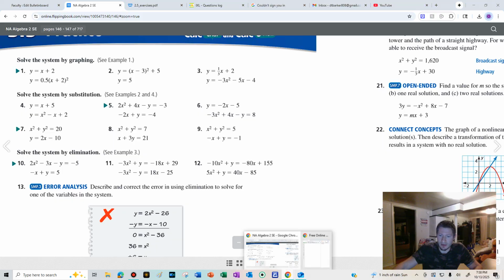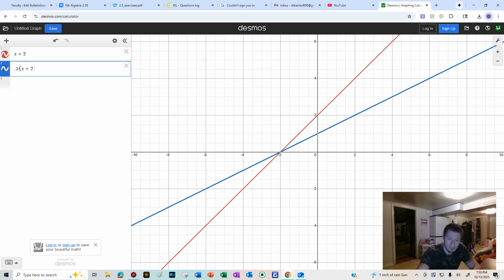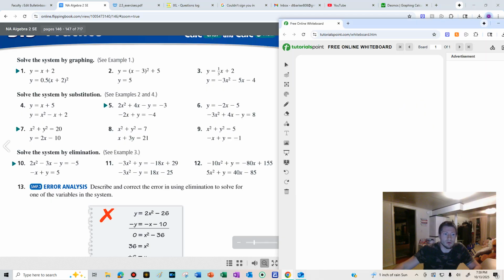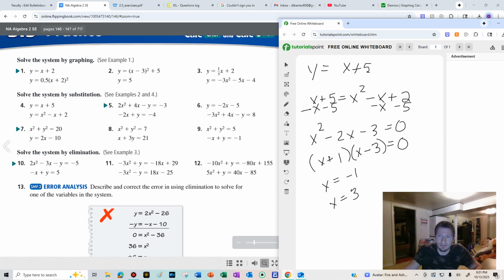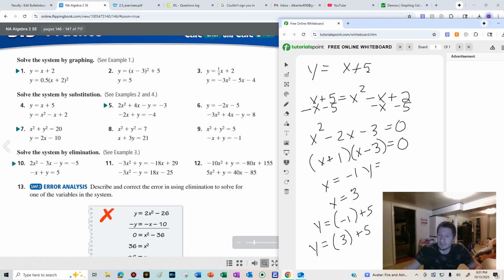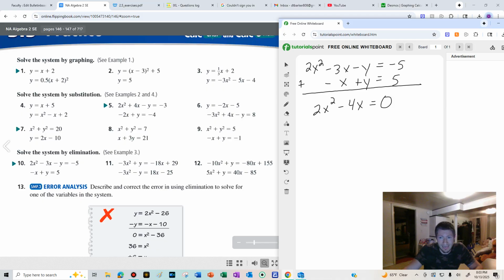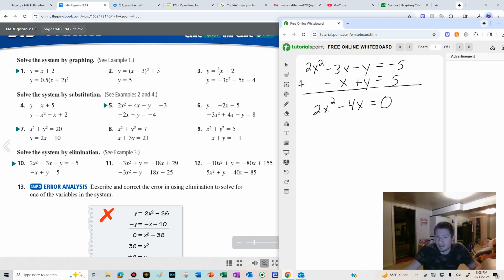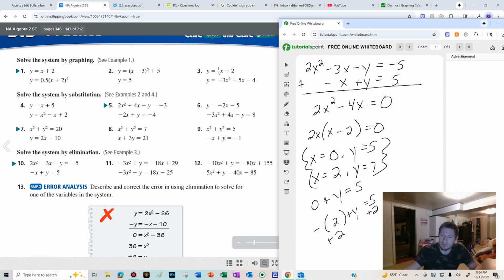Tuesday Homework 3.5: 1-18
Brief intro for 3.5 (solving systems of NON linear equations)